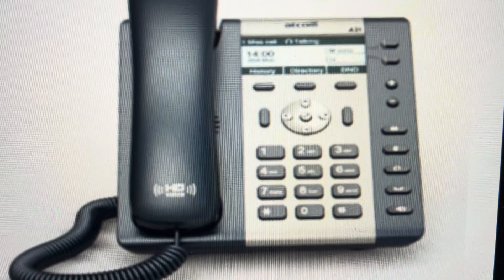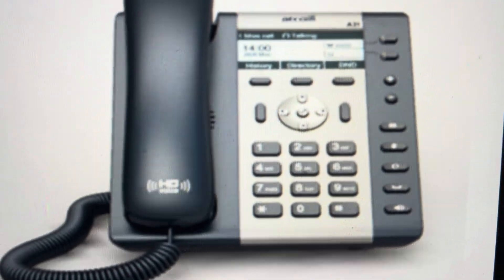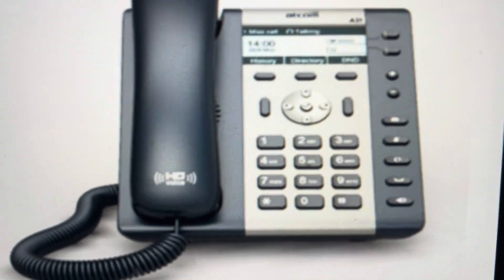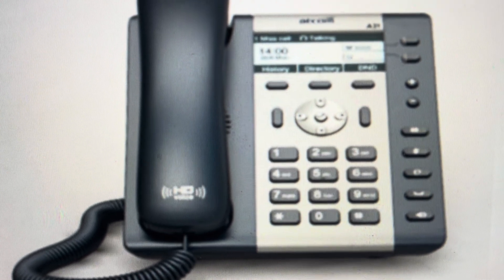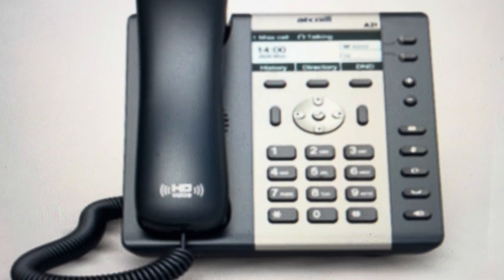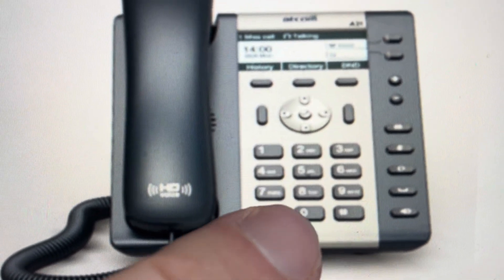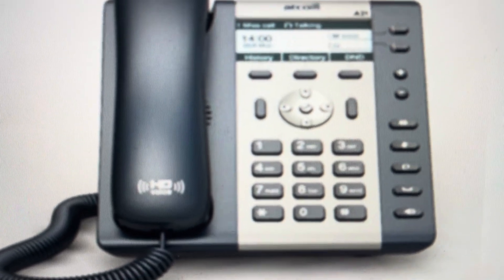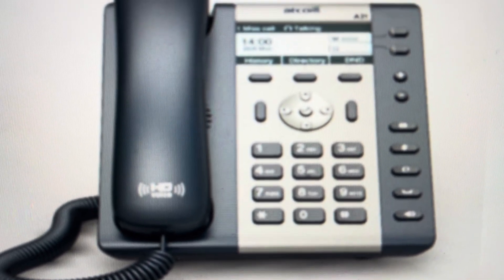Hard Reset Atcom A20 A21 Voip Phone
How to troubleshoot or setup starting with a hard reset your Atcom A20 or A21 Voip telephone to factory default settings if it is not working or not connecting or if it is frozen or not responding, the factory reset is a good troubleshooting step. You can also restore the factory settings to setup your device as new.

A2 series IP Phone is a multi-access network, easy to deploy and operate desktop office phone for enterprise users, which features excellent sound quality,